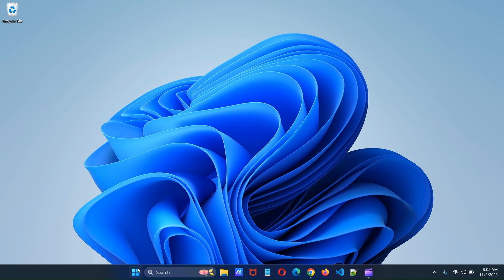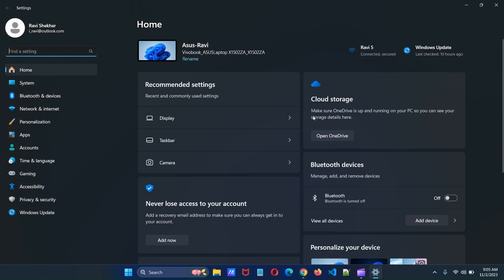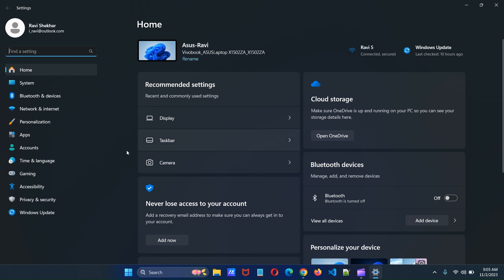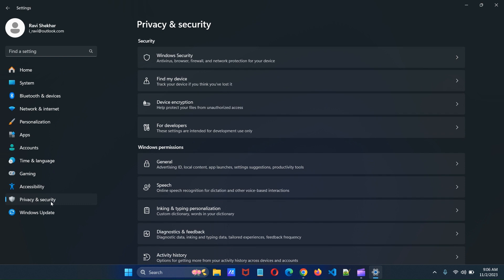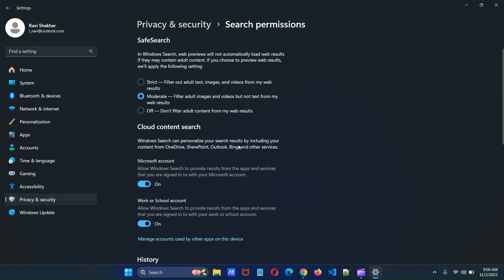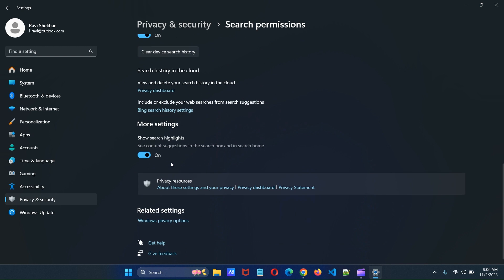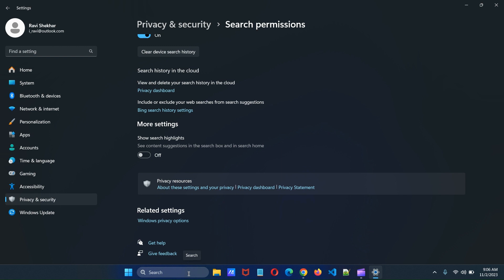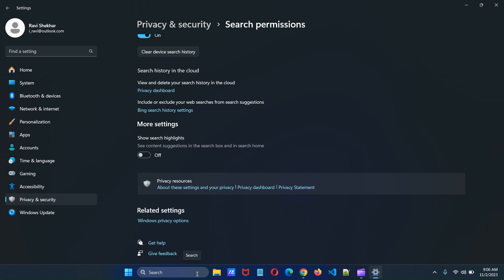Remove search suggestion icon from taskbar search in windows 11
how to remove / hide search suggestion icon or search highlight icon from taskbar search in windows 11. Easiest way to turn off the search highlights or search suggestion feature in Windows 11 How to Turn Off Search Highlights on Windows 11